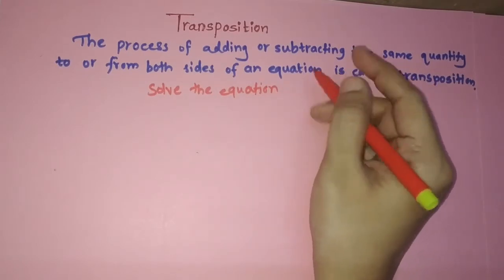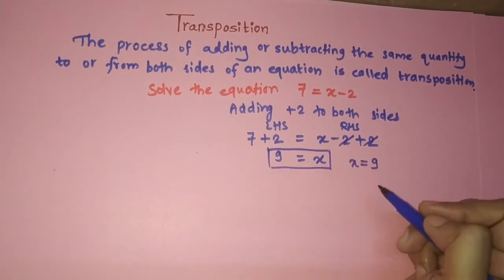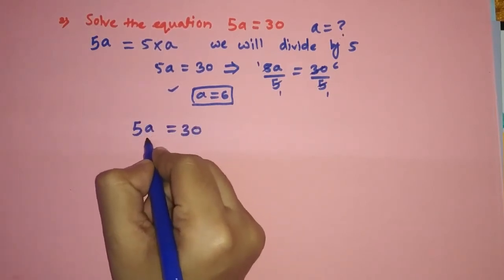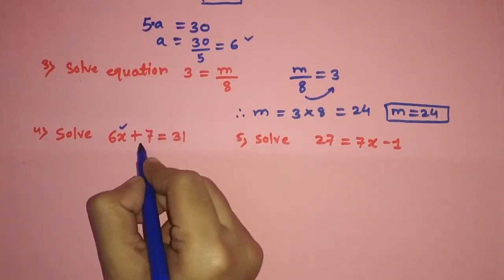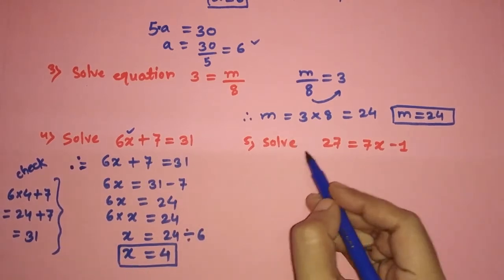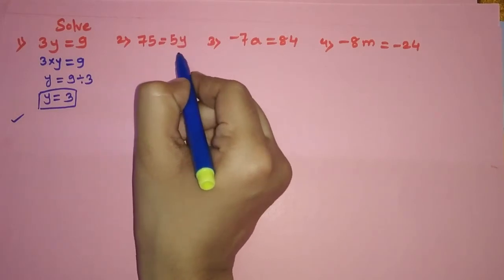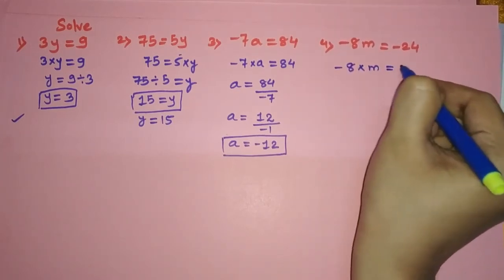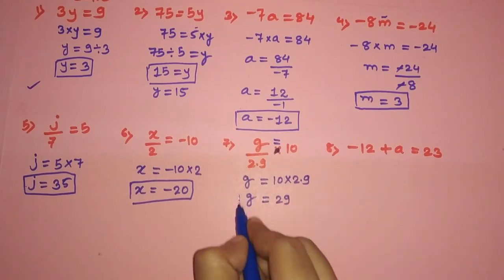Solving simple equations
finding solution